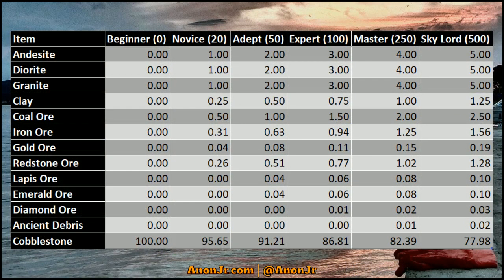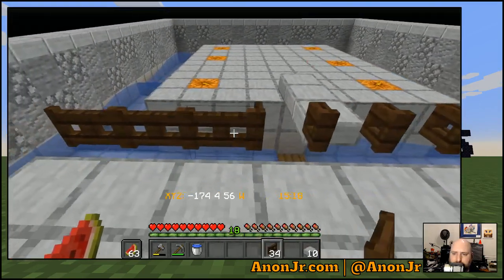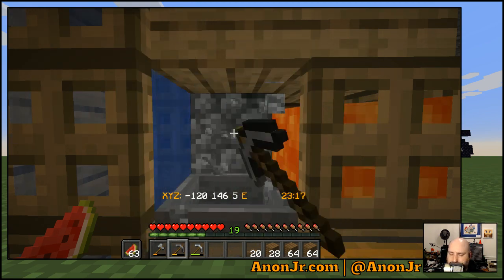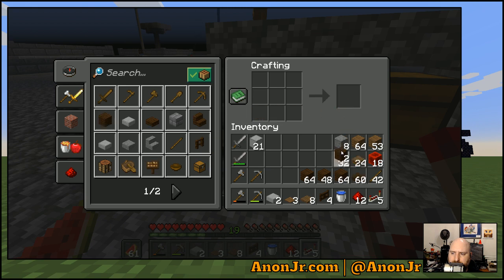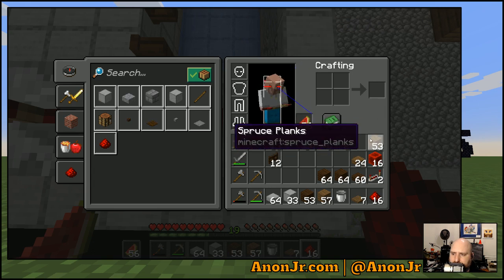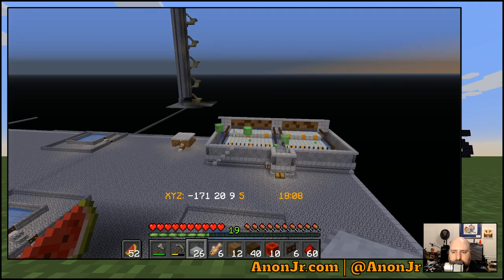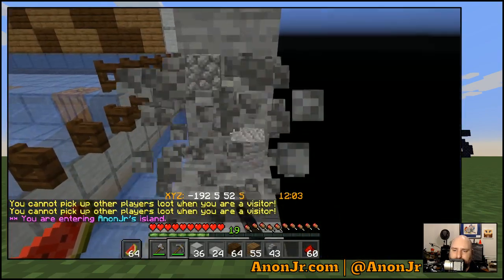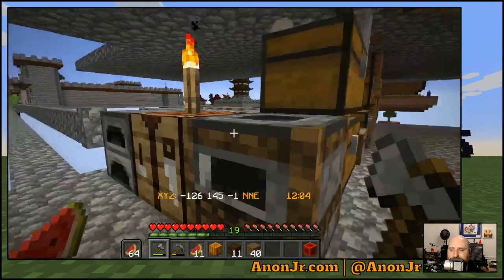CoffeeCraft Live Stream Archive (2021-07-27)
CoffeeCraft S02: Rethinking My Farms

Having a little trouble arranging things, so I'm taking a step back and rethinking my farms and such. I took the time to remodel the slime farm while I was at it. It now has an "off" switch, and I can hook it up to a clock to flush the slimes faster. I plan on the mob farm running to the same storage/killing platform.